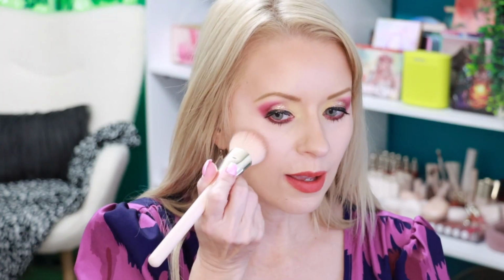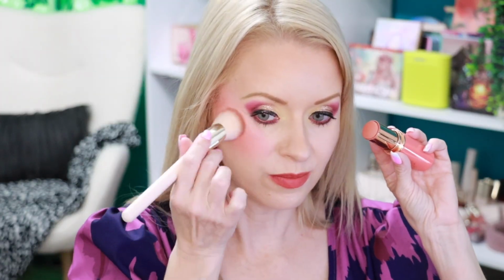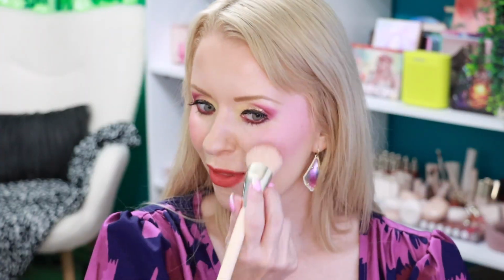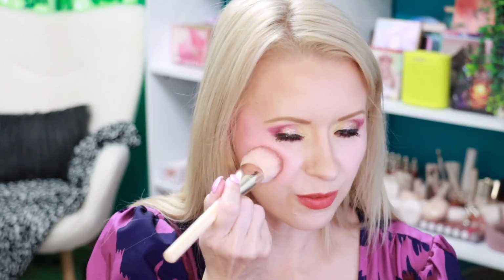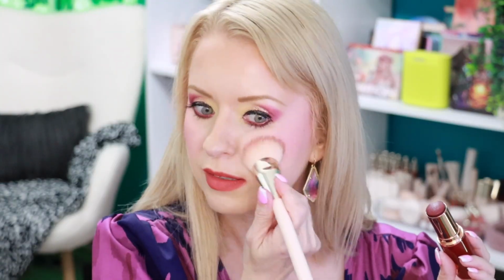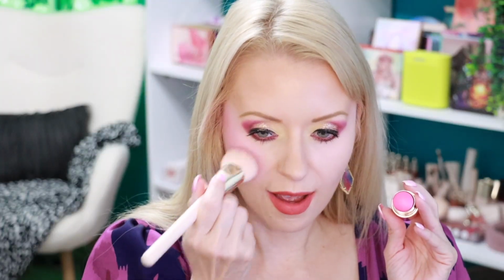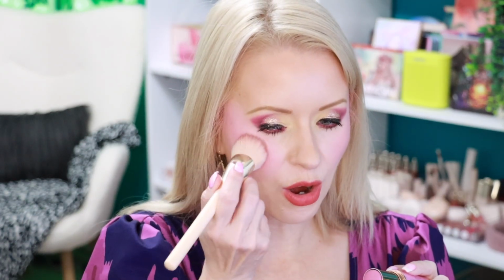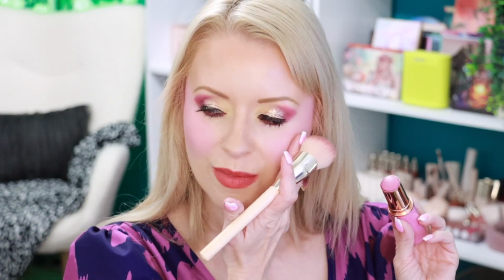SWATCHING NEW CHARLOTTE TILBURY UNREAL HEALTHY GLOW STICK BLUSH | ALL 6 SHADES + WEAR TEST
😘 Let's swatch the new Charlotte Tilbury Glow Stick Blushes! I picked up all 6 shades!

to SAVE $$$ 🛍⬇️❤️!